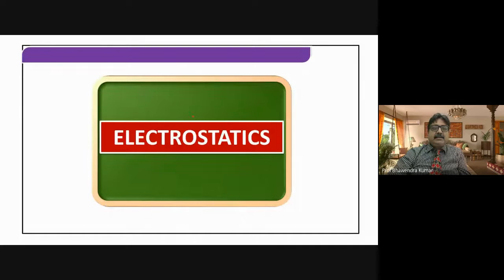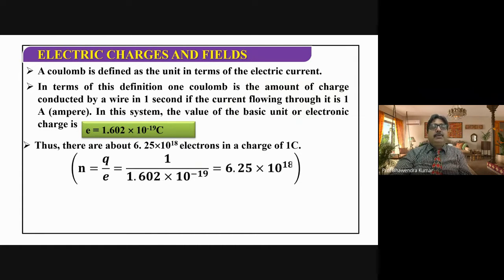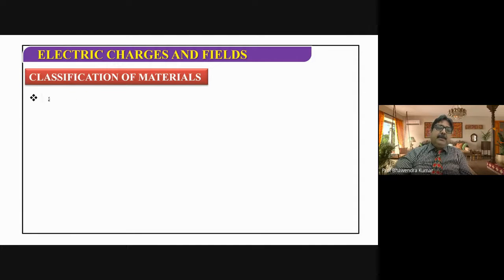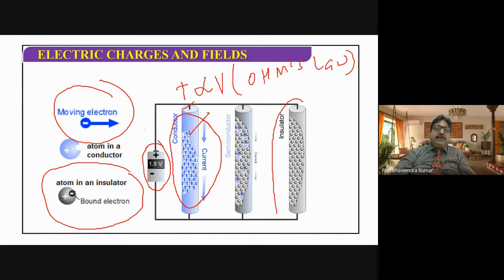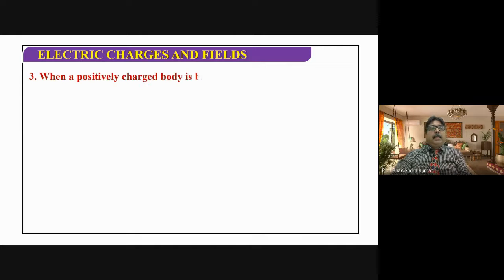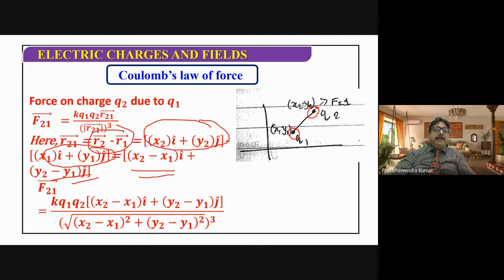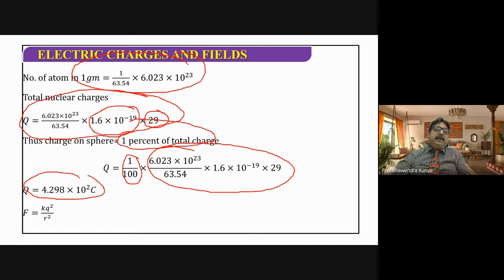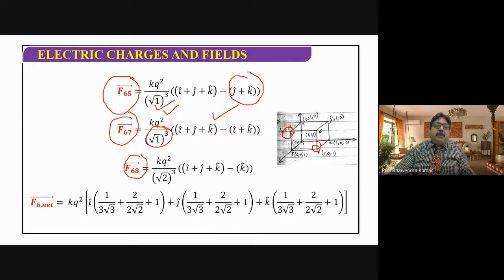Bhawendra Physics Lecture-Electrostatics-1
Electrostatics-Up to Coulomb's Law